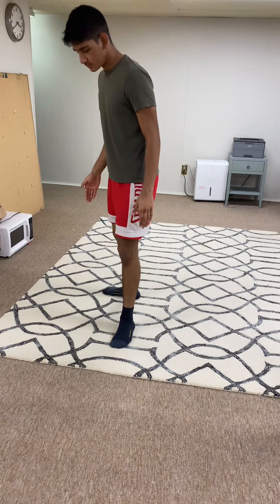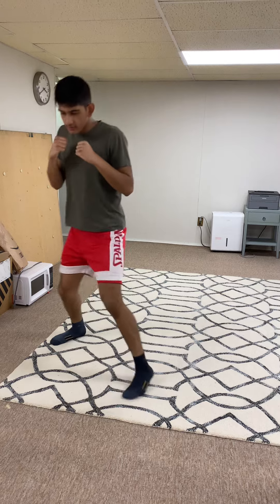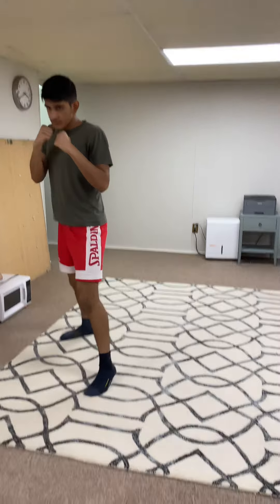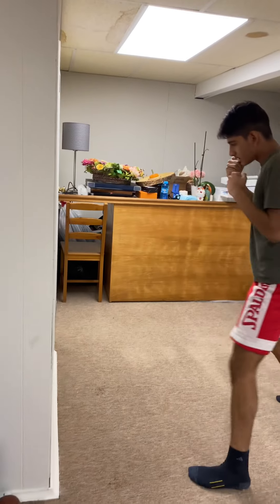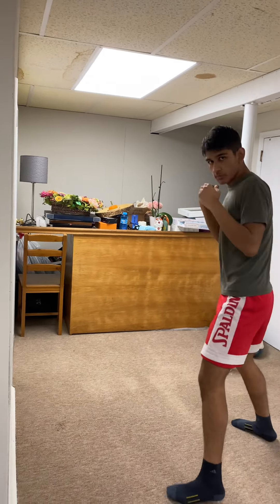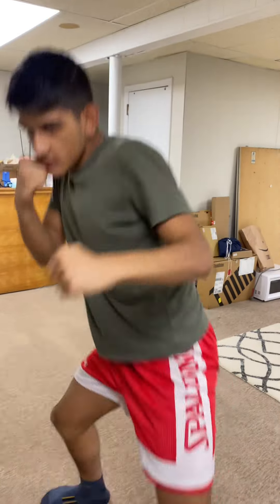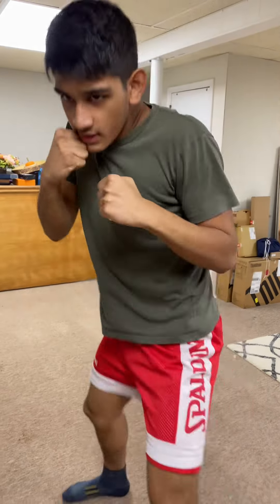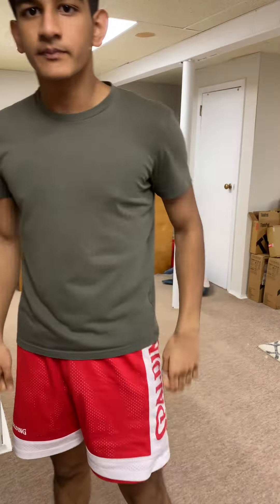How to throw a Jab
Jabbing tutorial